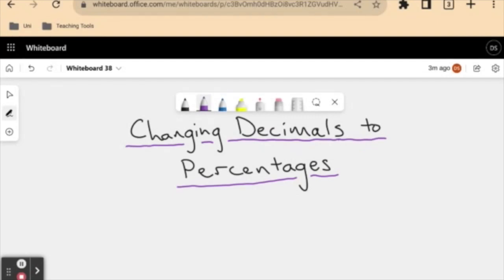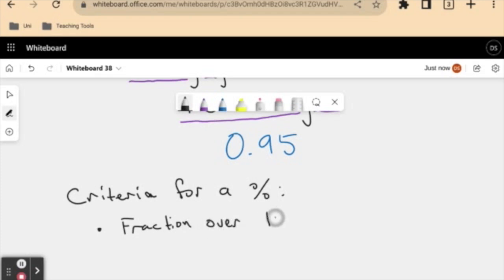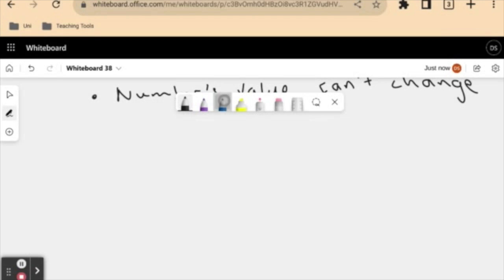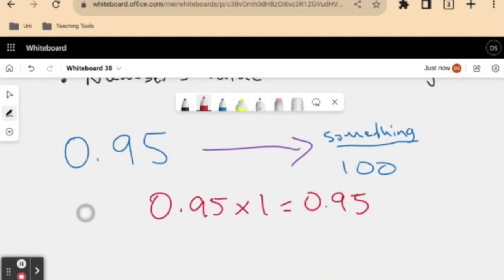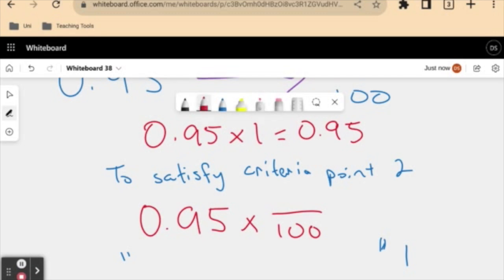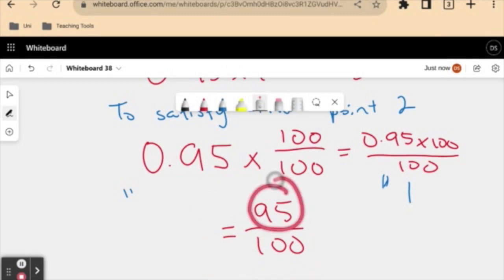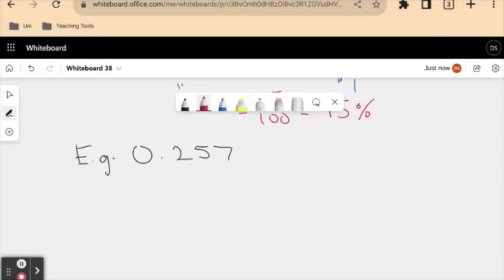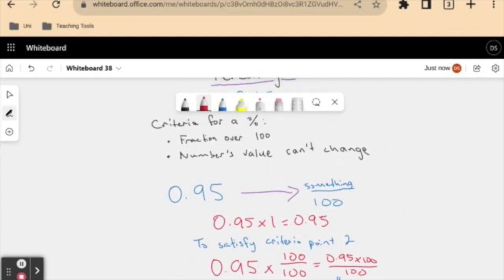Changing Decimals to Percentages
In our final conversion video, we will look at the process of changing decimals to percentages.

0:00 Introductory Examples
2:15 Trickier Examples
9:01 Conclusion